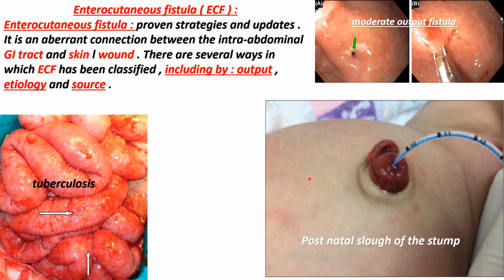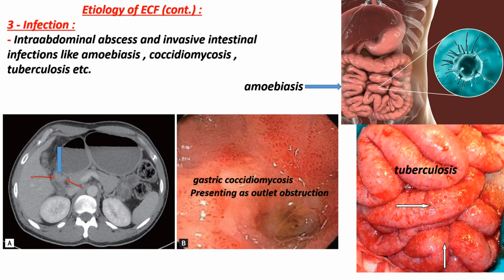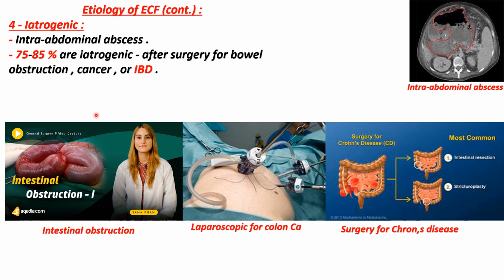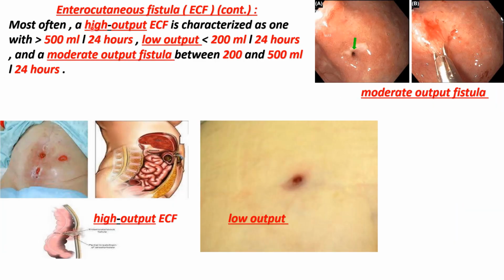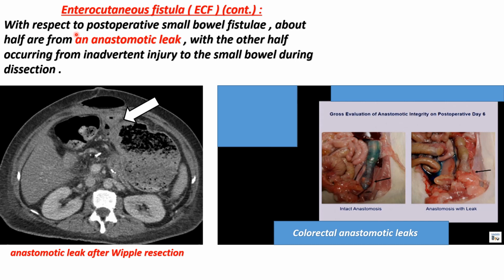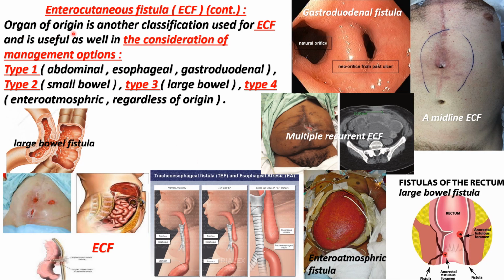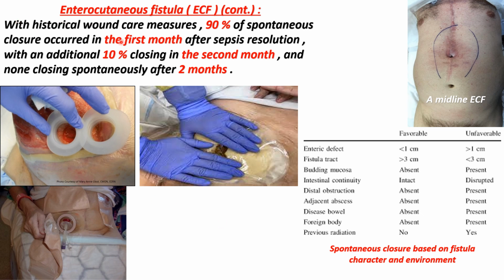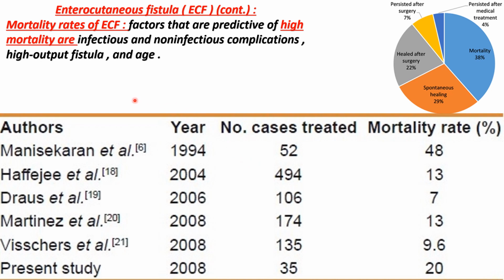enterocutaneous fstula 3